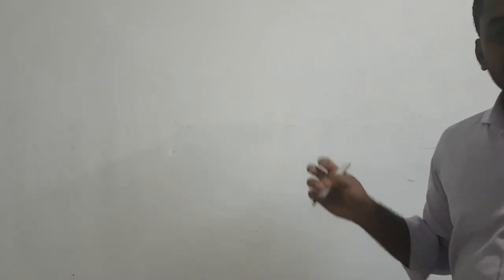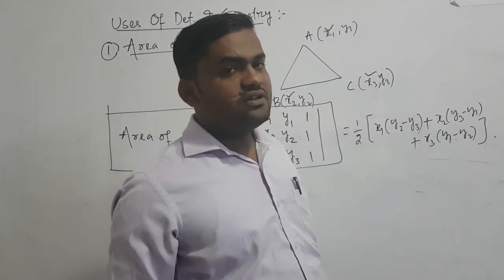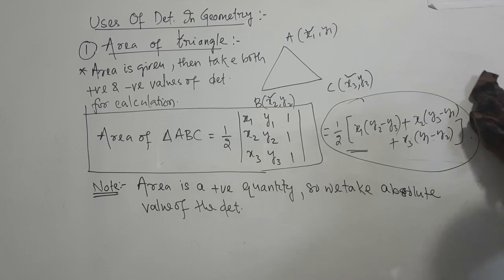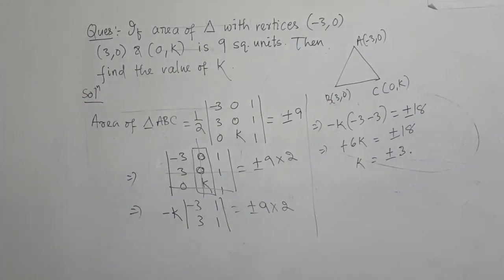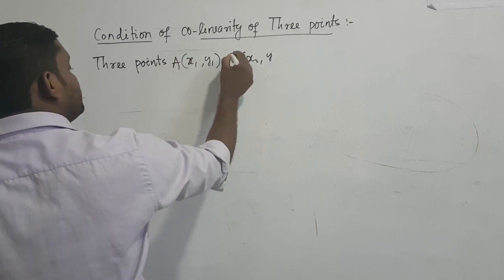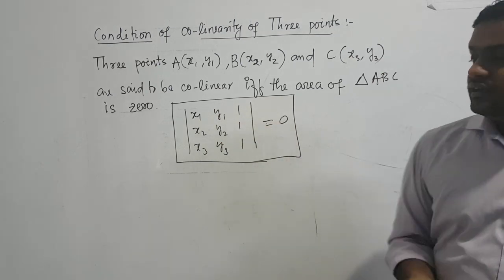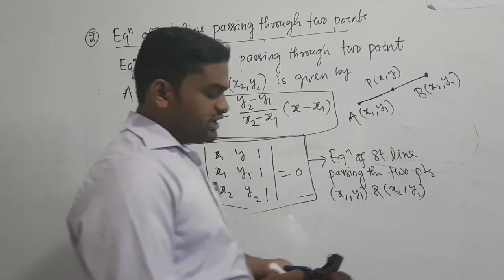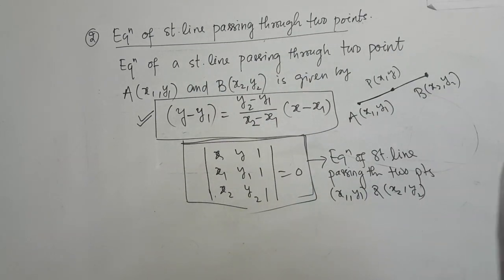2ND YR. MATH -12 (DETERMINATE) BY KANHU CH. SAHU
A matrix is a function which consists of an ordered rectangular array of numbers. The numbers in the array are called the entities or the elements of the matrix. The horizontal array of elements in the matrix is called rows, and the vertical array of elements are called the columns